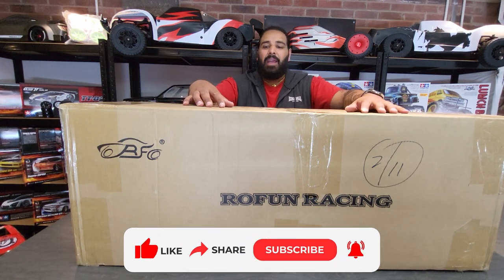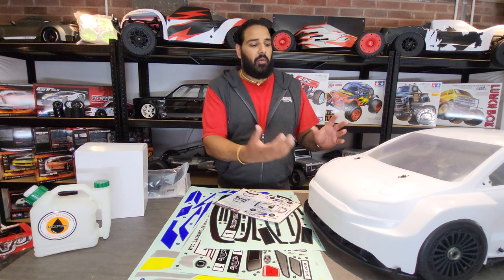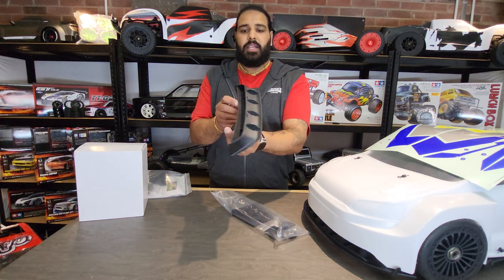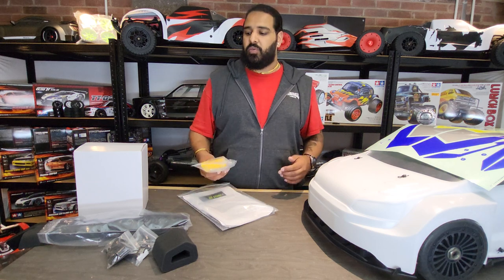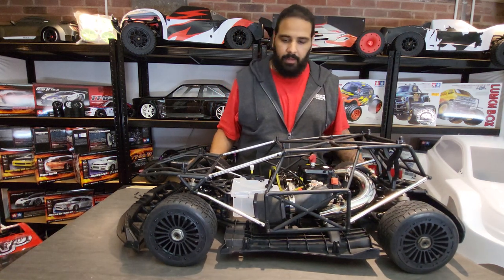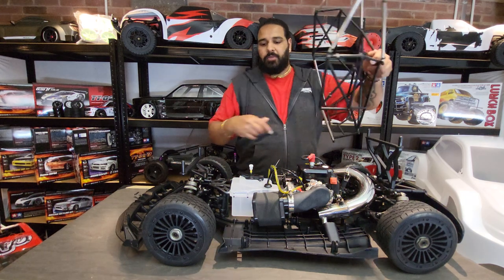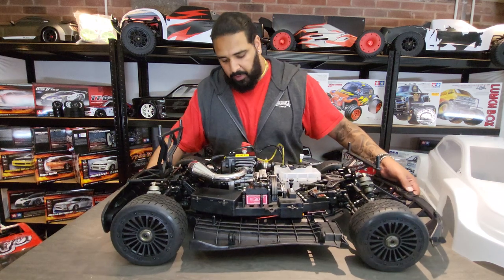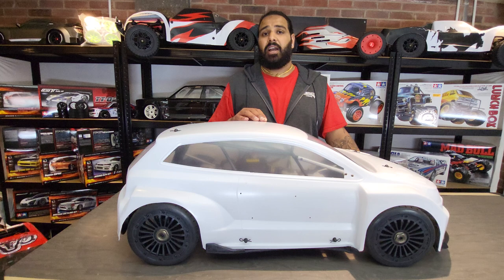THE 4WD 1/5 TH SCALE PETROL ROVAN ROFUN RF5 UNBOXING AND IN DEPTH REVIEW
In depth unboxing and product review of the 1/5th  scale  petrol Rovan Rofun RF5 rally radio controlled RC car/buggy,  Rovan also known as Rofun.

Vicate Studio
Trap Music
adobe stock